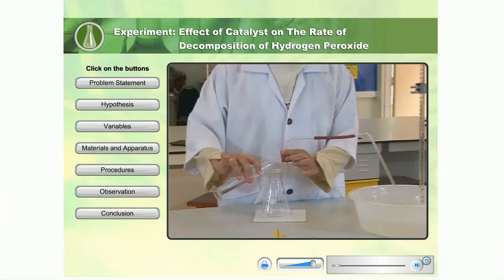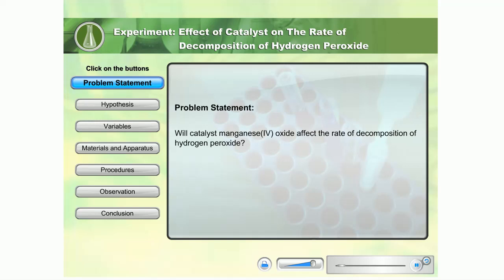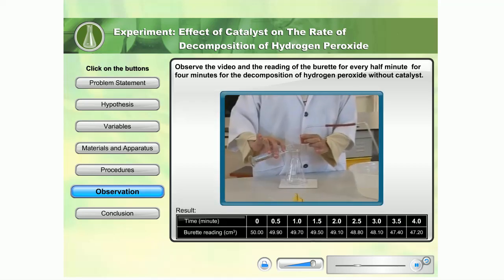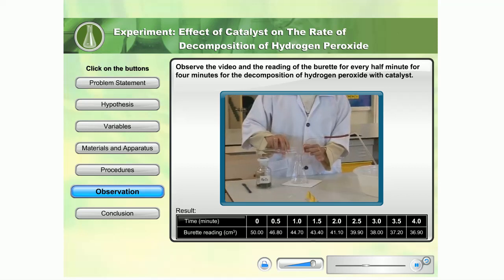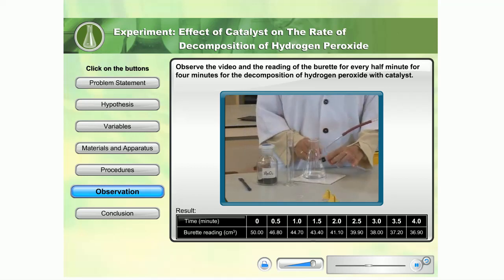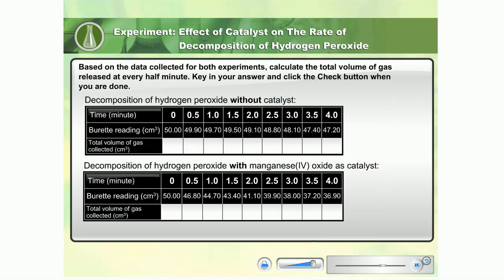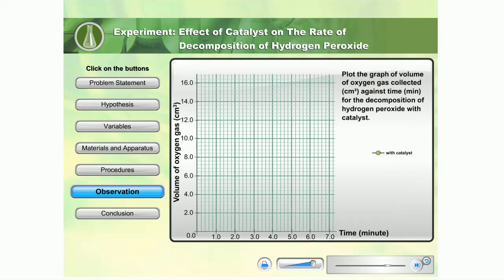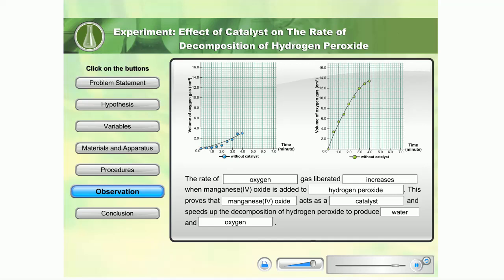Chemistry SPM Experiment: Effect of Catalyst on the Rate of Reaction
Effect of Manganese (IV) oxide on the decomposition of Hydrogen Peroxide